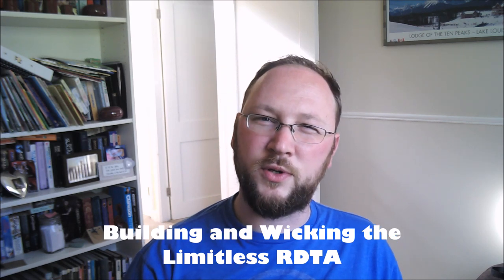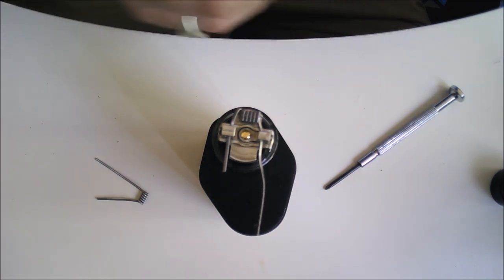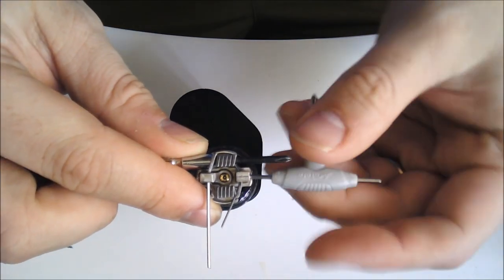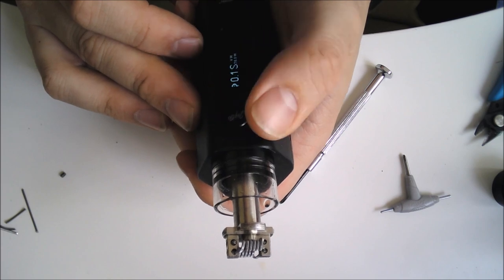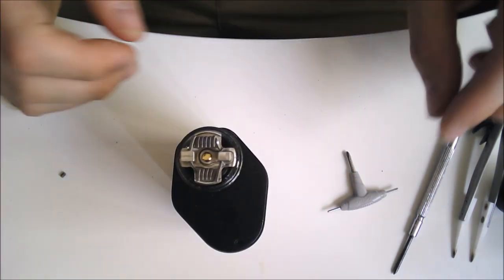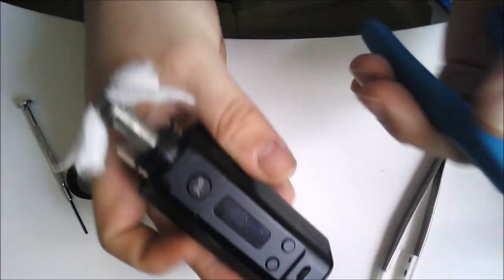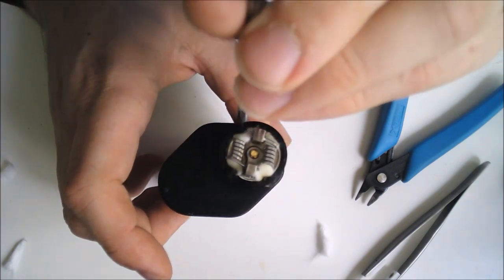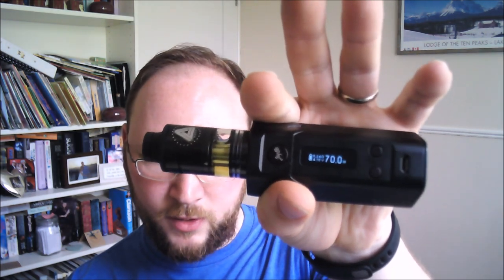Limitless RDTA Build and Wick - No leaks!!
A build guide for the Limitless RDTA, building with a pair of fused claptons using cotton bacon wick.